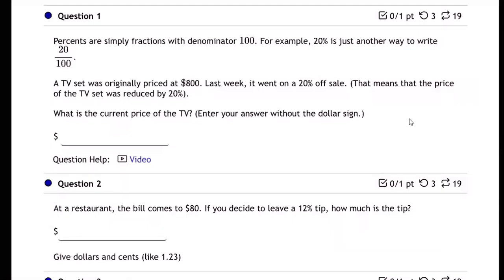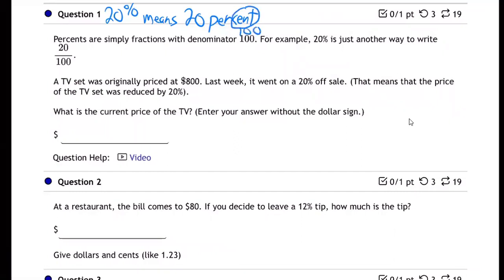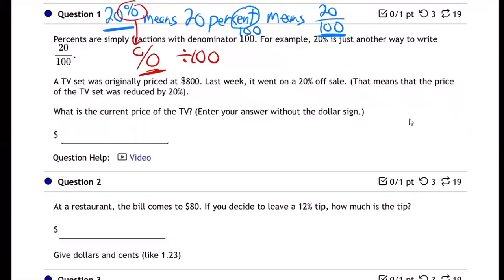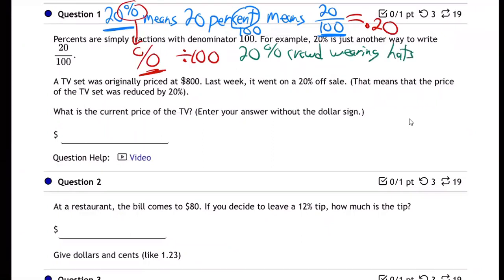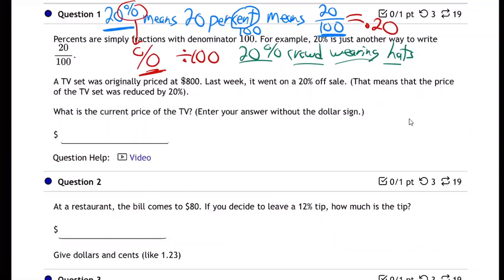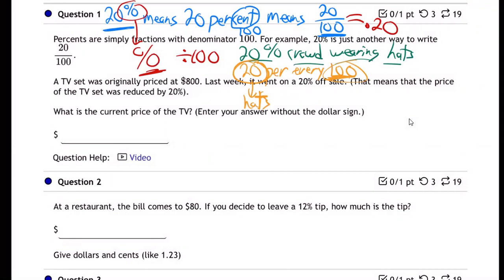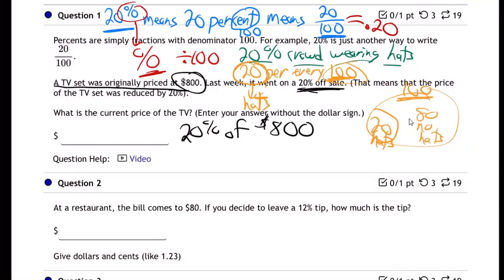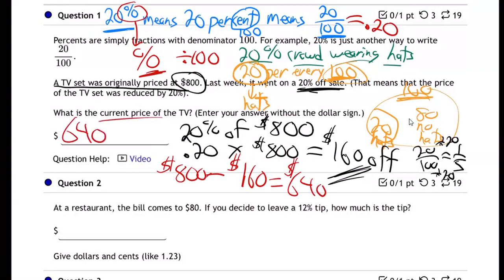m10a-u3-lecture hw 4- 1